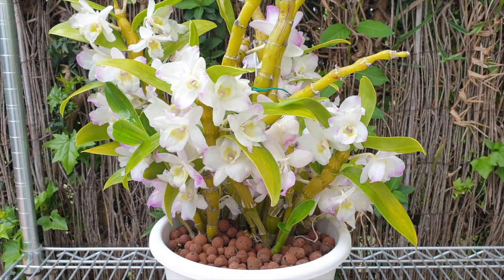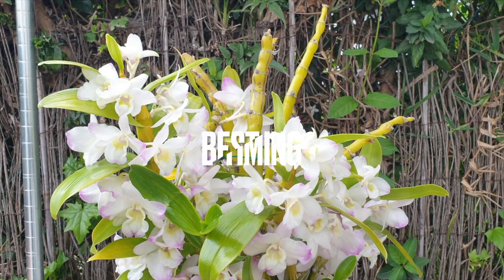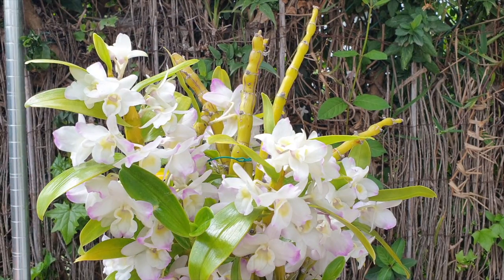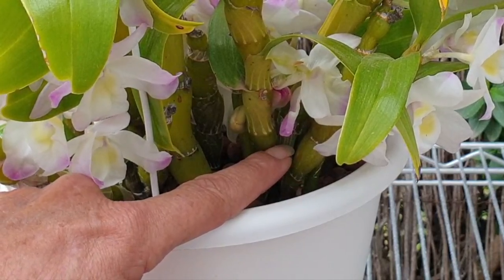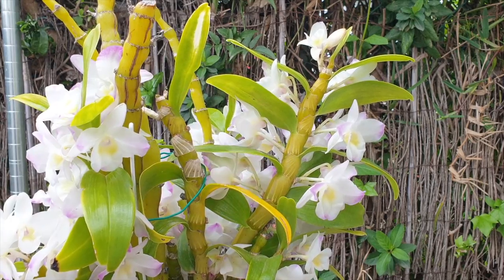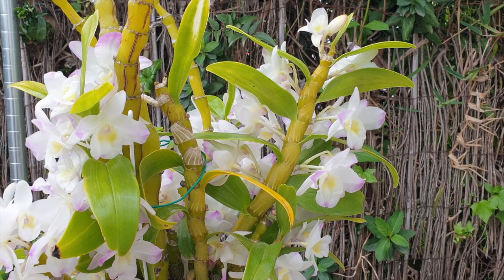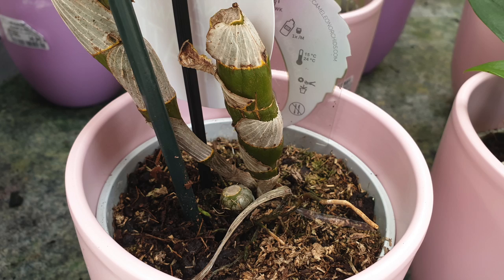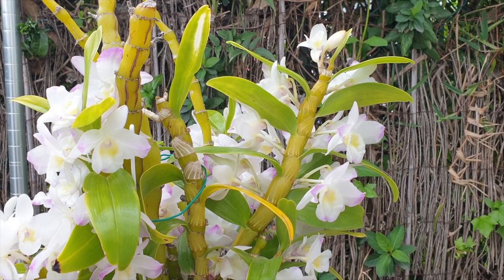PROPAGATE your SOFT CANE Dendrobiums | Which canes to choose & why for successful propagation 🌱🌿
Propagate your DendrobiumNobile NOW! WATCH this before you CUT! 'Take the old canes of the dendrobium you want to propagate, cut it, and keikis will grow!', they say! Mmmmhhhkkkaaayyy... 'OLD CANES' is a very general term, so, here is a simple tip to help you pick the right cane for propagation!
My environment:
Mediterranean climate, hot summers / mild winters
45% - 85% humidity, with regular airflow
Orchid growing supplies:
               Seramis, Akadama
Water: Reverse Osmosis
Insecticidal Soap
General PPM: 300 Summer, or in active growth
                          150 Winter, RO Water and KelpMax only